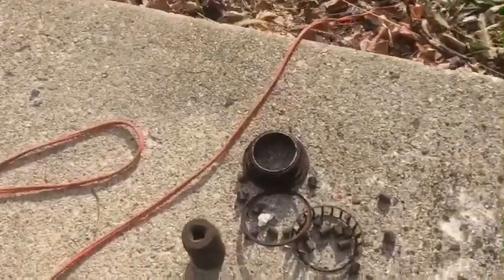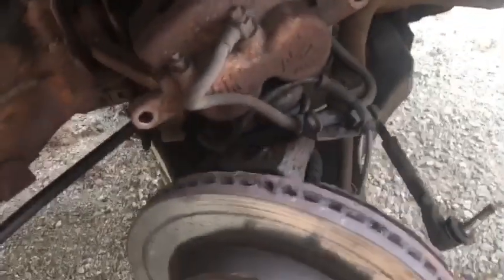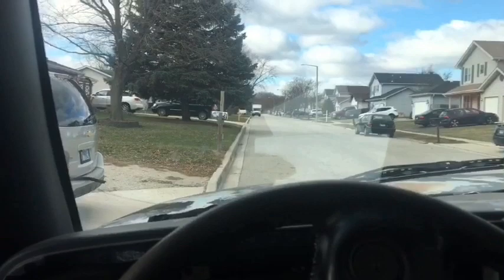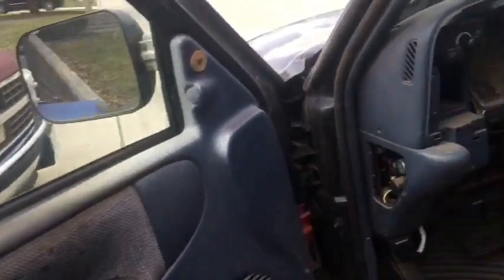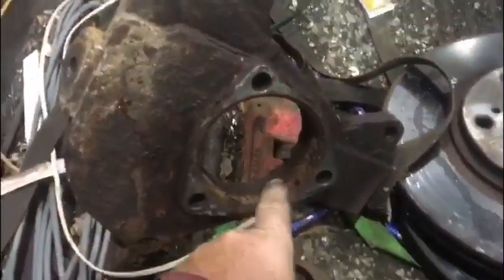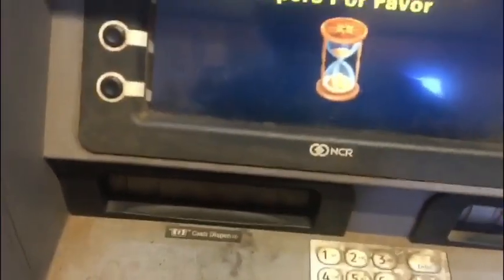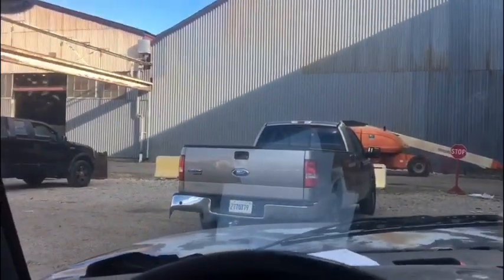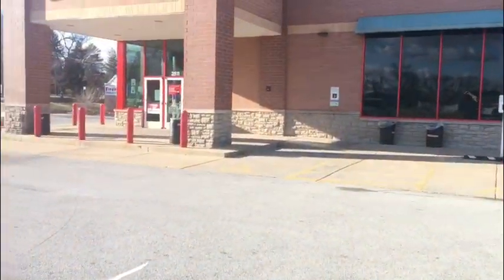THE IMPOSSIBLE SCRAPPER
Making things that seem impossible .possible😁

The Scraplife continues